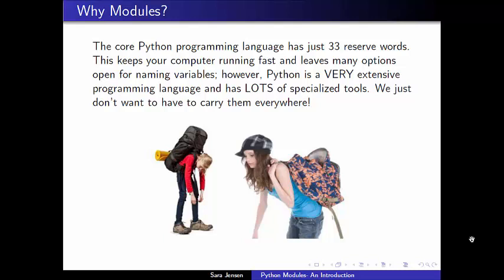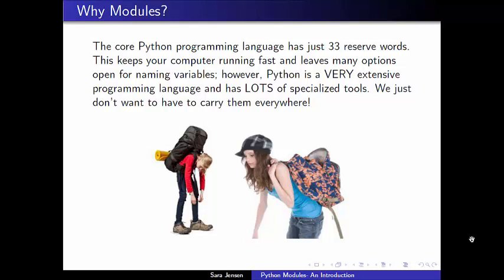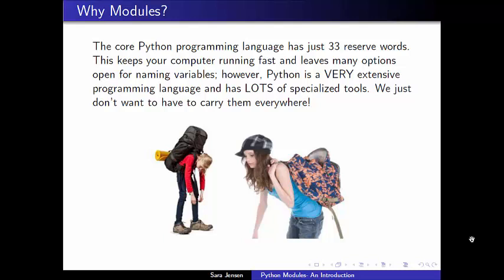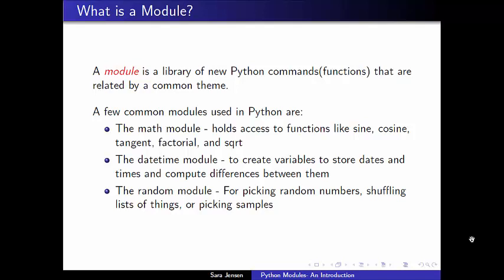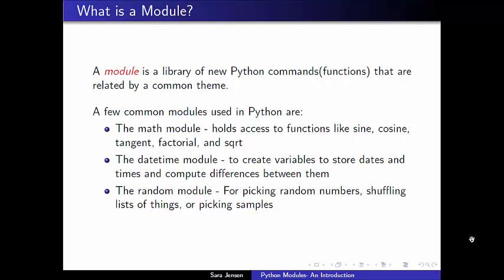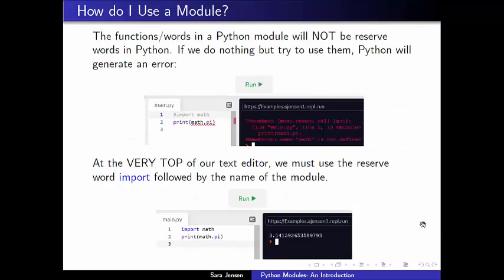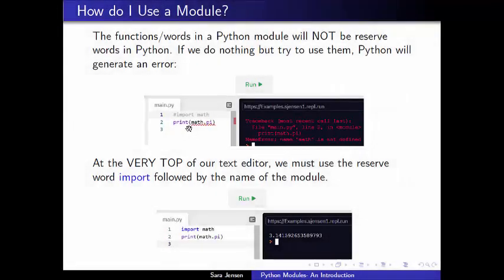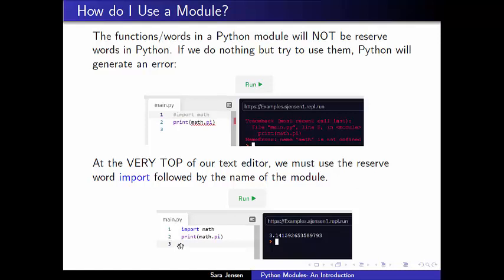Modules - 1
An introduction to why we need modules in Python and the basic syntax for importing them.